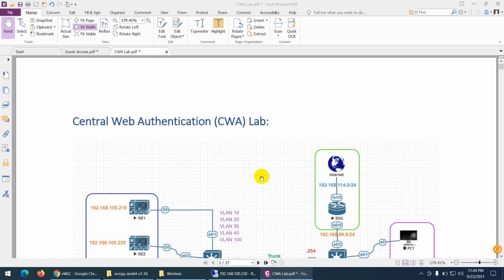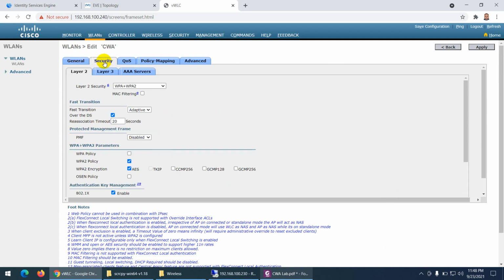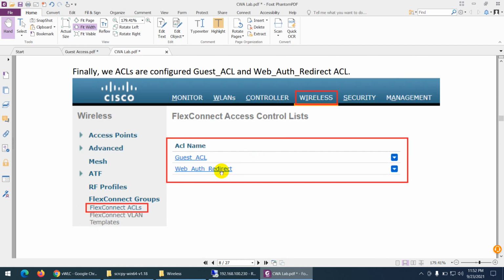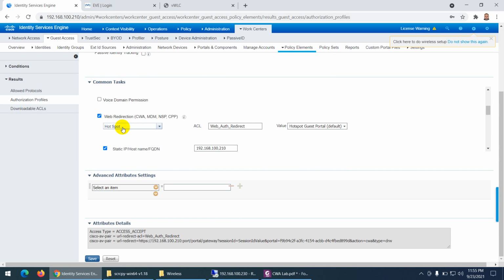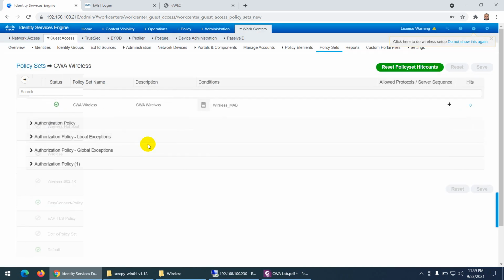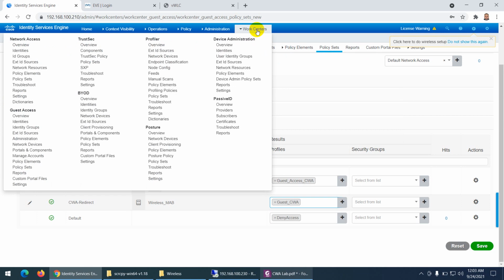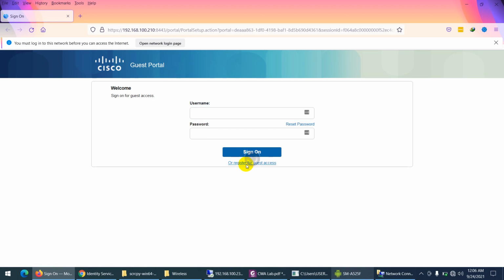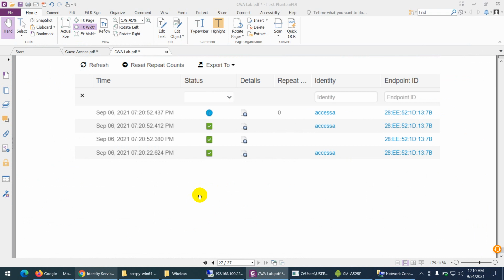Lecture-92:Configure Central Web Authentication in ISE Lab.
Part-2 of Cisco ISE is not available on Udemy